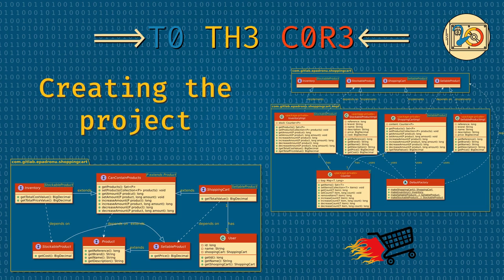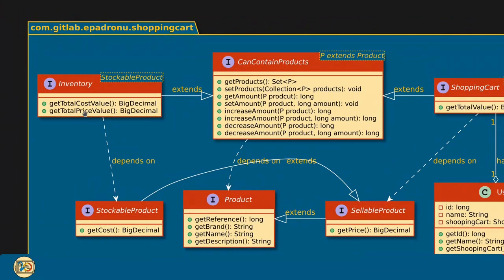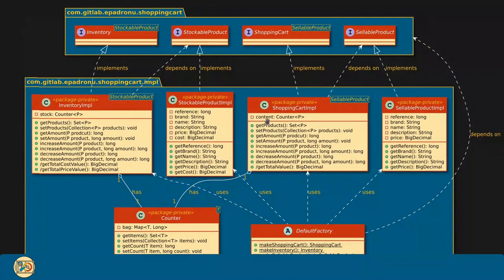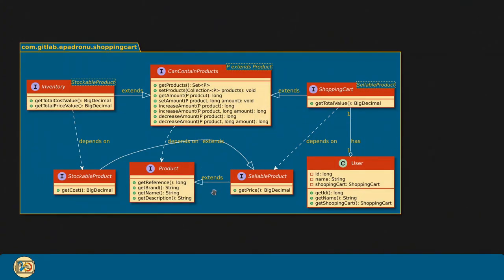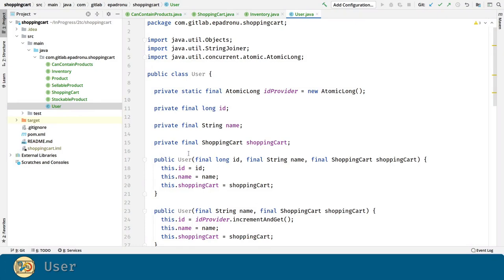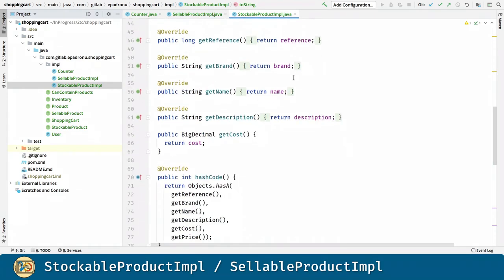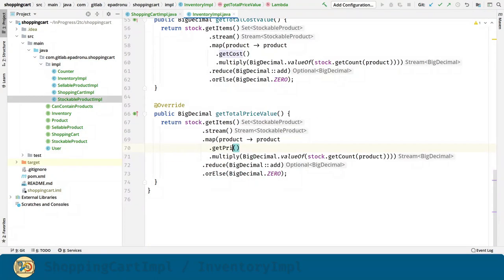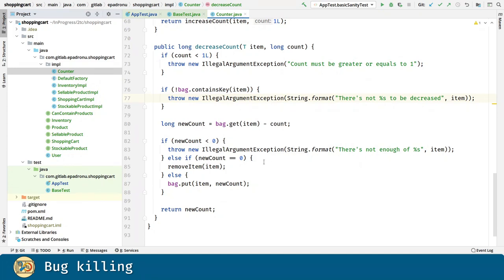My Java SE Tech Stack - Developing the application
:::::::::: Summary ::::::::::
This time, we talk about the design of this series's project and we go through its implementation step by step. This simple application will allow us to introduce the rest of the technologies we'll see in the future.

:::::::::: Chapters ::::::::::
00:00 Intro
00:20 Class diagram (Part I)
01:55 Class diagram (Part II)
03:45 Product, SellableProduct, and StockableProduct
04:18 CanContainProducts, ShoppingCart, and Inventory
04:55 User
05:18 Counter
06:53 StockableProductImpl & SellableProductImpl
07:18 ShoppingCartImpl & InventoryImpl
08:59 DefaultFactory
09:36 Bug killing
10:09 Testing data
11:39 Outro